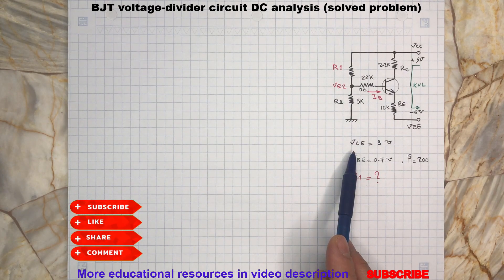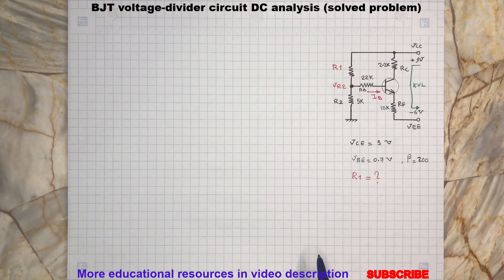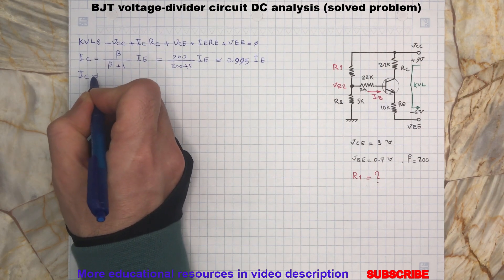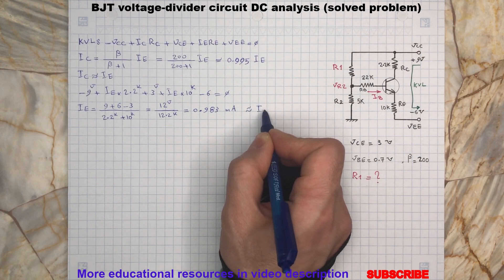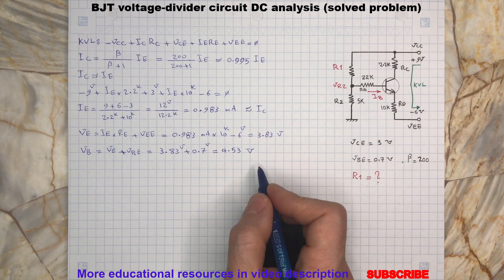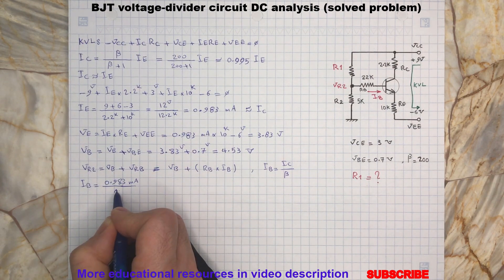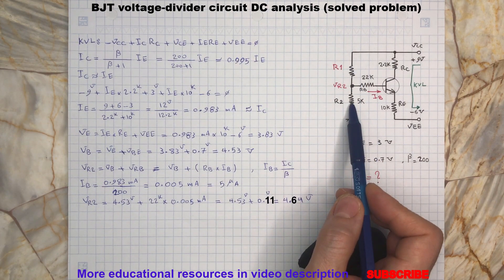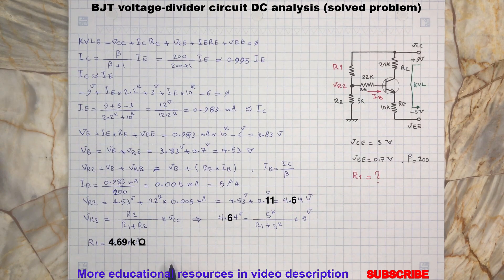BJT Voltage Divider Bias Solved Problem, Voltage-Divider Bias in BJT Circuit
This video demonstrates how to determine a resistor in voltage divider bias  configuration for a NPN transistor circuit.